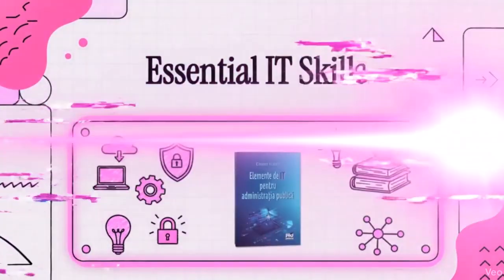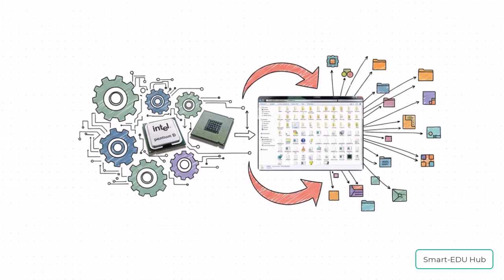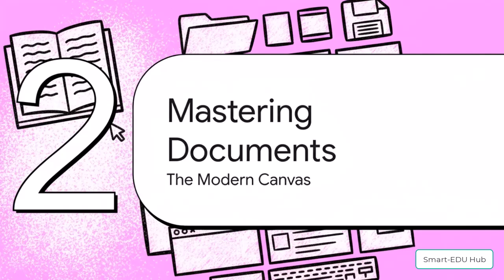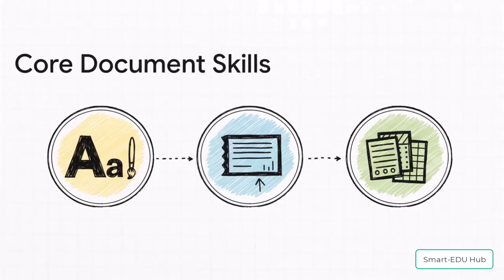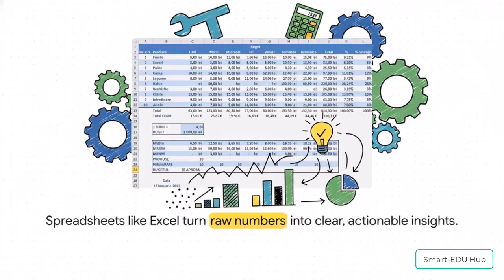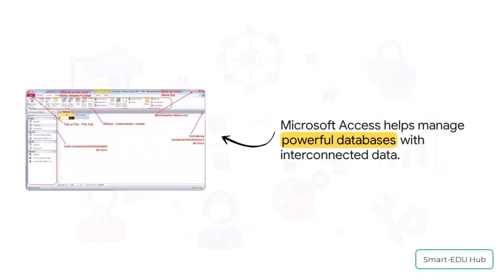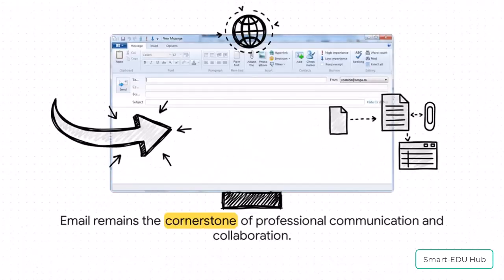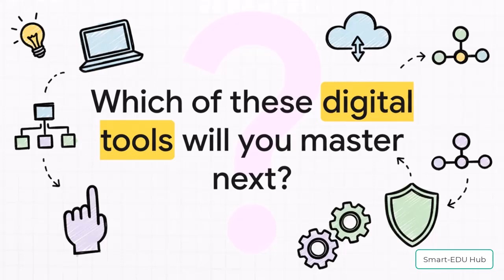Essential IT Skills for Public Service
In this episode, we review the essential IT skills for public service, inspired by the manual “IT Elements for Public Administration”—a practical guide for professionals in government.

What’s inside:
- Computing fundamentals: hardware components, software types, and choosing the right tools at the office.
- Networks & connectivity: the Internet, Intranets, and specialized WANs—principles, security, and best practices.
- Office suite—hands-on skills:
-- word processing (structure, styles, forms),
-- spreadsheets (tables, formulas, charts, reports),
-- databases (core concepts & working with Microsoft Access).
- Digital hygiene at work: ergonomics, information security, passwords, backups.
- Legal & ethics: copyright, content reuse, and compliance.
- Learn by doing: verification tests and interface examples to quickly cement knowledge.
- Why it matters: solid IT skills enable faster, safer, and more transparent public services—and more efficient collaboration across departments.

Elemente de IT pentru Administratia Publica
Author: Catalin Vrabie